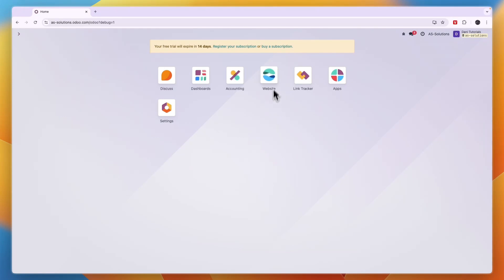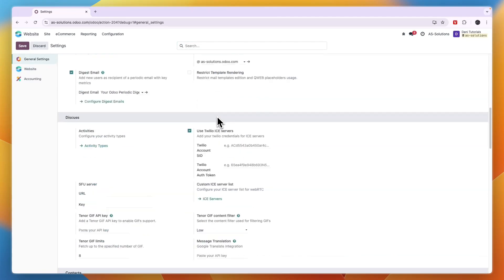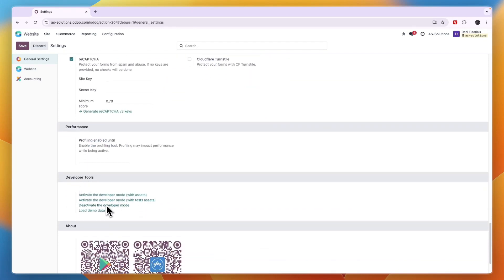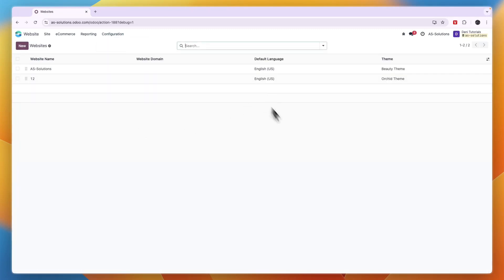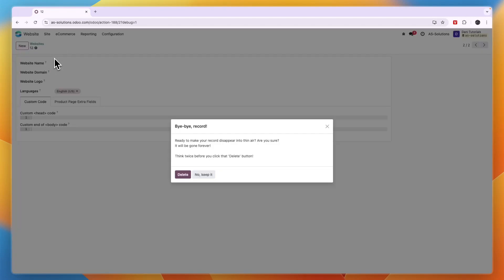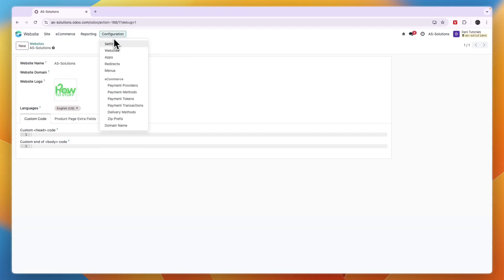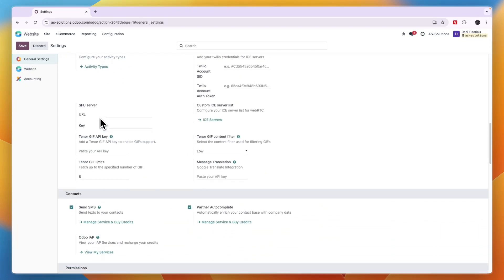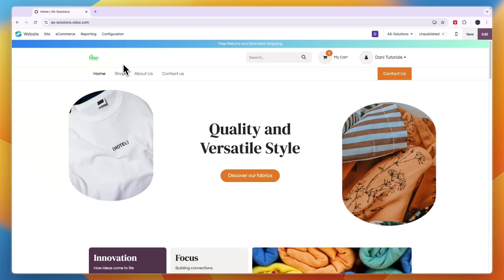How to Delete Odoo Website - Step by Step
In this video I'll show you how to Delete Odoo Website.